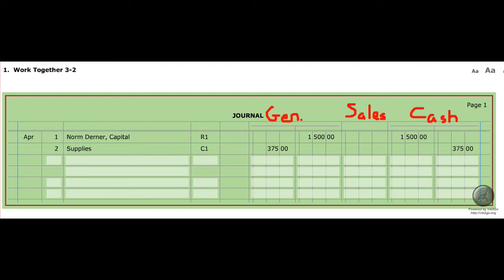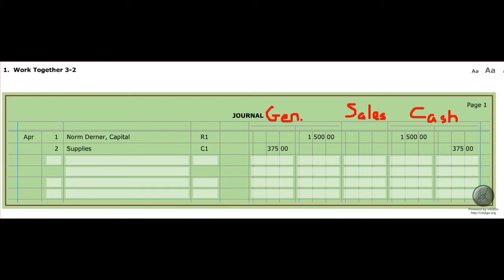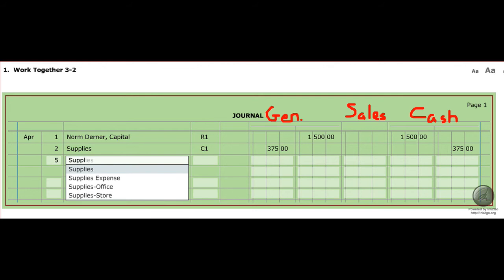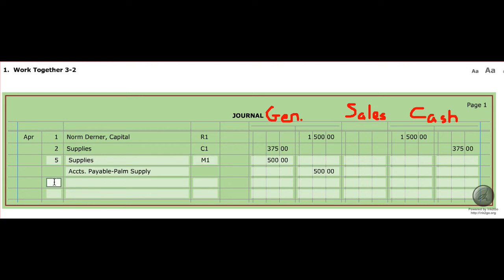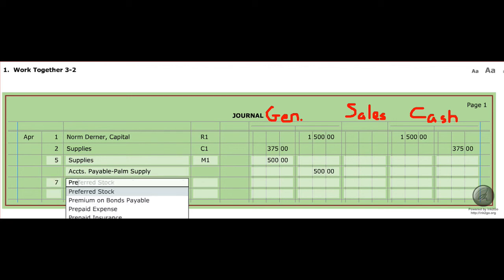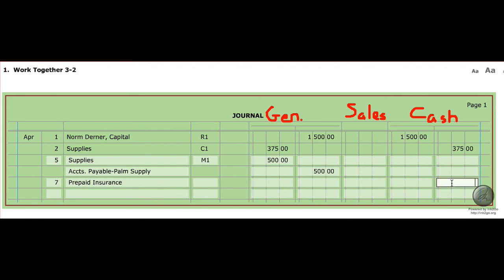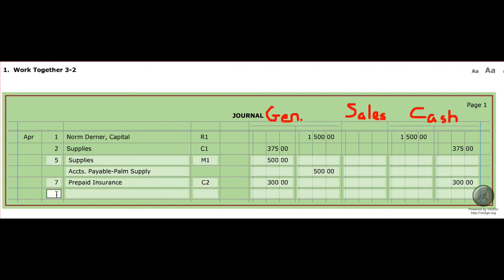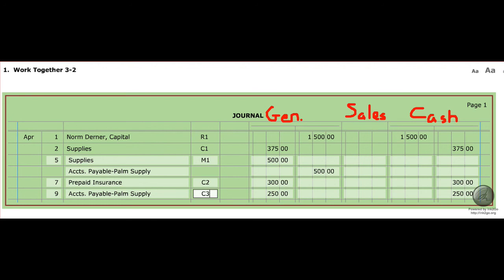Work Together 3-2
WT 3.2
Continuing on from 3-1 WT
April 5- Bought supplies on account from Palm Supply, 500. M1
 THe asset account supplies increases by a debit 500, while the liability account Acct Pay- Palm Supply increases by a credit of 500.  This is unique situation where no special amount column totals are affected so we consider it a two-stepper.
Supplies debit 500
Ap- Palm Supply credit 500
Source Document M1

April 7- Paid cash for insurance 300. C2
The asset account prepaid insurance increases by a debit (300) while the asset account Cash decreases by a credit of 300.
Prepaid insurance debit 300 Cash credit 300
SD-C2

April 9- Paid cash on account to Palm Supply 250. C3
The liability account AP- Palm Supply decreases by a debit (250) while the asset account Cash decreases by a credit of (250).
AP- Palm Supply general debit 250 and cash credit 250
SD- C3